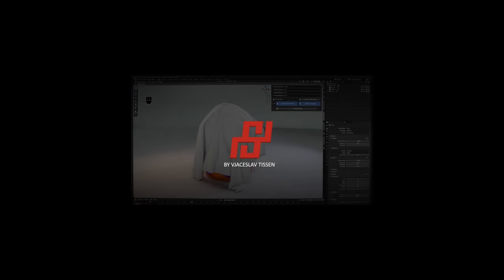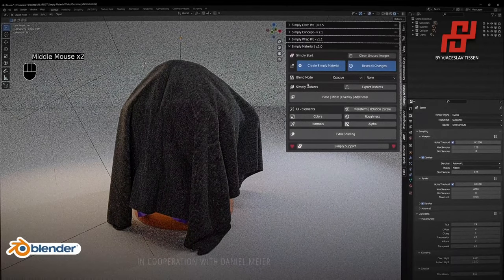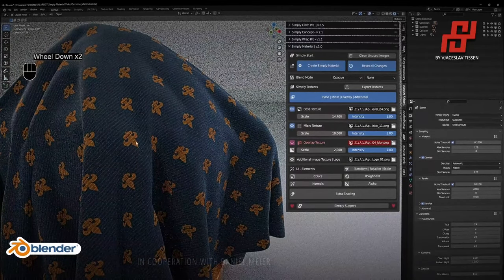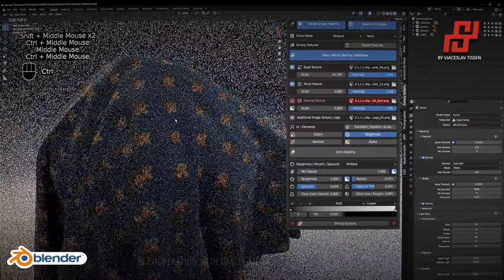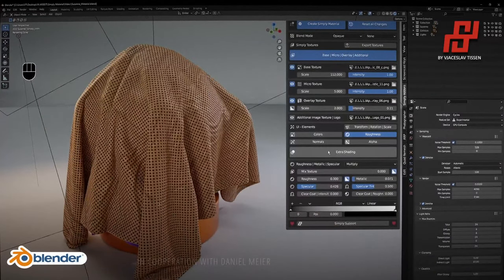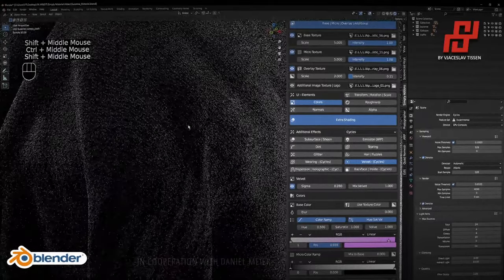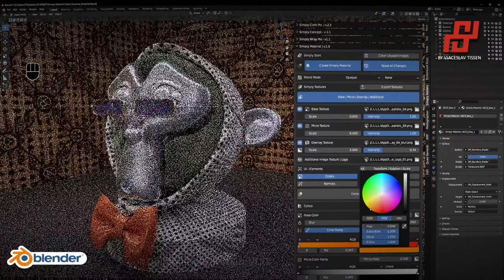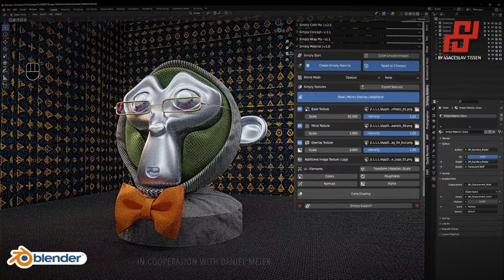Simply Material - Fashion Design | Blender Addon by Vjaceslav Tissen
00:00 - Intro
00:09 - Why Simply Material?
01:53 - How Prepar for the addon
02:39 - Start create a Simply Material
04:30 - Base Texture Workflow
08:34 - Micro Texture Workflow
15:37 - Overlay Texture Workflow
18:24 - Playing around with Textures and Colors
19:58 - Alpha | Transparency
21:40 - Color and Roughness
25:03 - Extra Shading
25:24 - Wearing & Dirt
28:04 - Velvet
31:02 - Hair Fuzzles (Geo Nodes)
38:36 - Hair Fuzzles Adjustments (Asset Library)
42:03 - Backface Inside Color of Object
45:02 - Dispersion | Holographic Shading (Cycles only)
51:28 - Showing AI-Texture
58:03 - Different Purposes like Wallpaper Textures
01:04:32 - Different Purposes like Floor Textures
01:07:26 - Synthetic Textures
01:10:21 - Export Textures
01:12:33 - Outro

Introducing Simply Material, the ultimate clothing and fabric texturing tool for Blender!
With this addon, you can easily create professional materials for a wide range of applications, from fashion design to 3D game characters and architectual visuallization.
It offers a simple, user-friendly solution for designing and texturing clothing or fabrics within Blender.
Whether you´re a seasoned 3D artist or just starting out, Simply Material is sure to save you time and effort while giving you the freedom to let your creativity shine.

Try it out today and see the difference it can make in your 3D projects!

About the Developer:
This addon was developed by Vjaceslav Tissen in collaboration with Daniel Meier. Special thanks go to Wolfgang Tell for his professional consulting. Daniel Pogorilly and Franz Klassen created the epic Intro for the "simply" logo! The textures and images used in this addon were created by  Daniel Meier, Vjaceslav Tissen, and Midjourney (for the AI textures) and are fully comercially free for use.

Features:
The workflow for this addon begins with the base texture, followed by the micro texture, which provides higher resolution detail when viewed up close. Next is the overlay texture, which adds additional information such as wrinkles, folds, or noise to give the material (which is specifically designed for fabrics and textiles) a realistic appearance. Finally, you can add an additional image texture for logos or graphics on the object.

Simply Material offers the following features: subsurface, sheen, emission, dirt, tearing (both procedurally and through painting), glitter, wearing, velvet, dispersion, and backface. In addition, the geometry nodes include a special feature called "Hair | Fuzzles" which allows you to easily add epic-looking fuzzles or hairs to your object (if it is intended to be a textile or fabric). Simply Material includes an easy-to-use Texture Bake (Export Textures) section, which allows you to easily select the textures you want to bake and save them to a desired output path.

Addons by me (Vjaceslav Tissen):
Simply Addons

Voxel Heat Diffuse Skinning (best for Cloth Weight Paint)

Please ask further questions in Discord or via email.